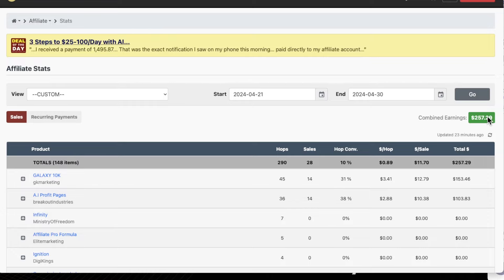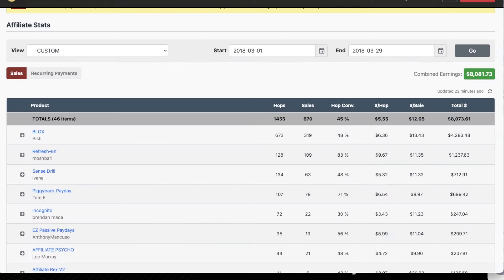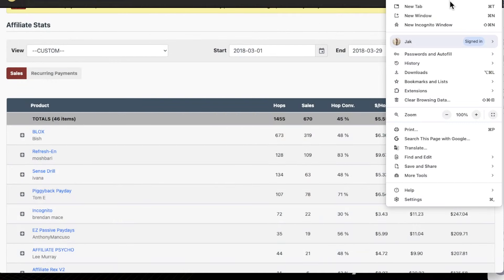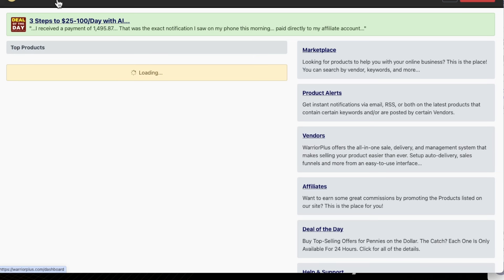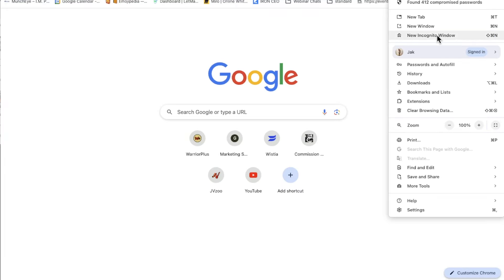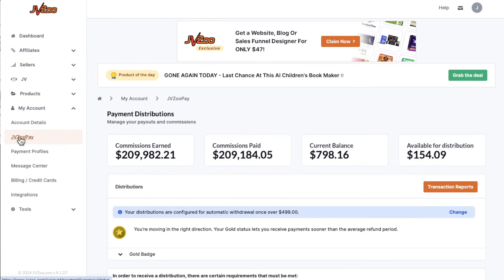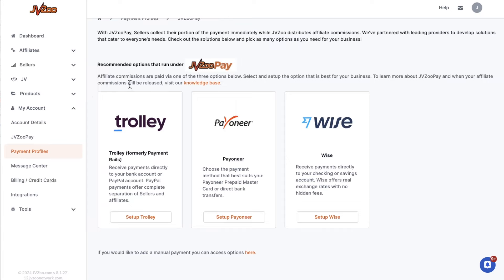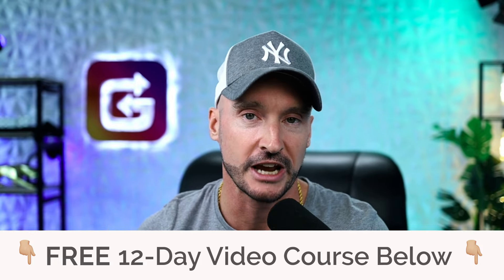Affiliate Marketing For Beginners | How to Setup a WarriorPlus & Jvzoo Account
Affiliate marketing is a powerful business model that allows individuals to earn commissions by promoting products or services from other companies. It's a win-win situation for both affiliates and merchants, as affiliates earn a commission for every sale or lead they generate, while merchants benefit from increased exposure and sales.

This is the Third video in my FREE 12-Part series where I will show you the fastest way to get started with affiliate marketing using an underground method that no-one else will teach you. This is the exact method that I used to go from broke in 2017 to making over $22m.

In this video I'll show you the two main accounts that we need to set up that will allow us to get paid from affiliate marketing using launch jacking

If you're new to affiliate marketing, you might be feeling overwhelmed by the sheer amount of information out there. Don't worry; we've got you covered. In this video, we'll break down the entire process into simple, easy-to-understand steps that anyone can follow, regardless of their experience level.

By the end of this video, you'll have all the knowledge and tools you need to kickstart your affiliate marketing journey with confidence. Whether you're looking to earn a little extra income on the side or build a full-fledged online business, affiliate marketing offers endless opportunities for growth and success.